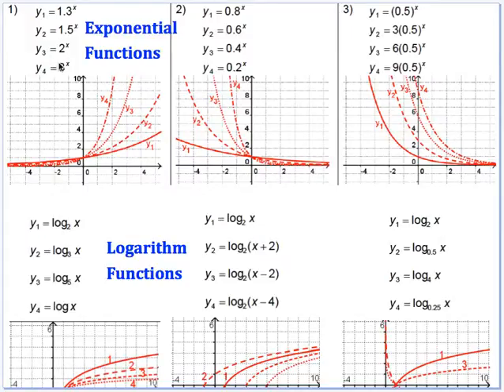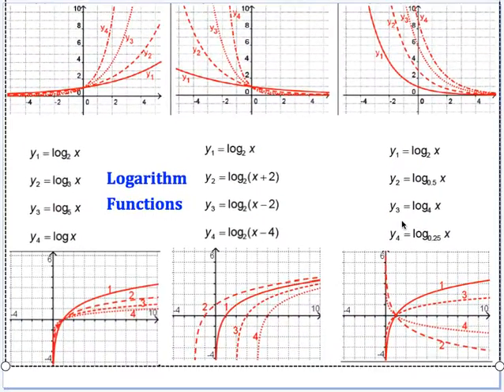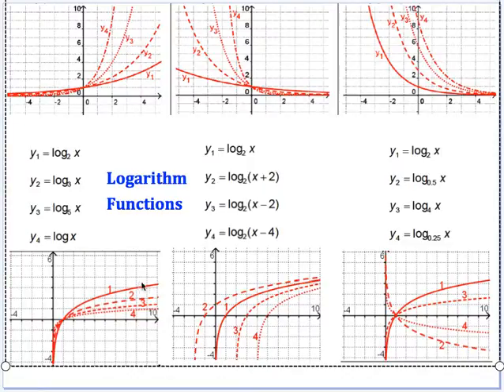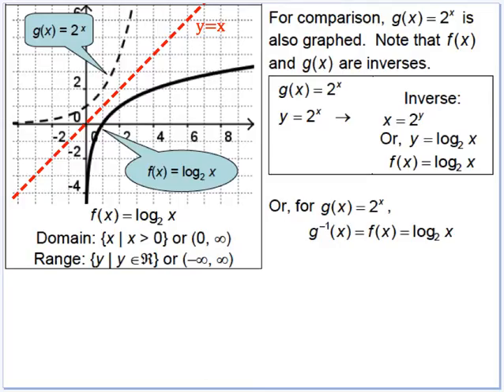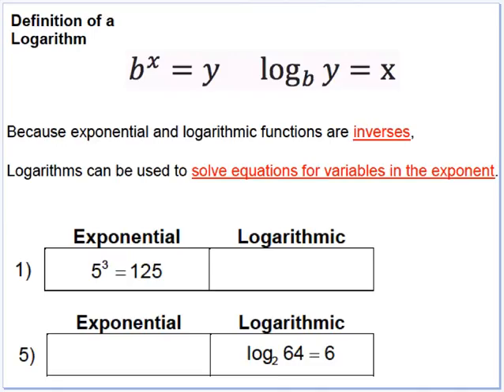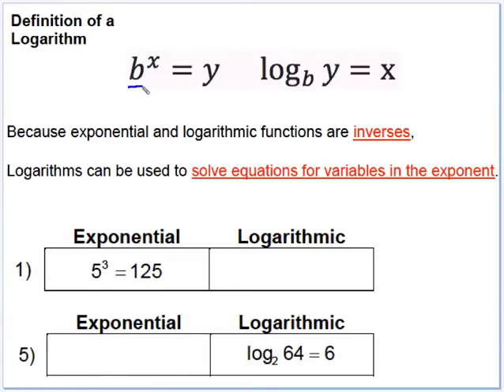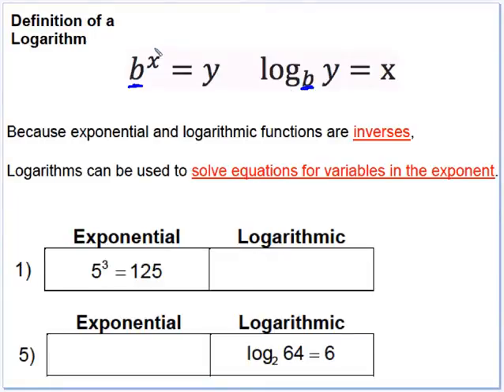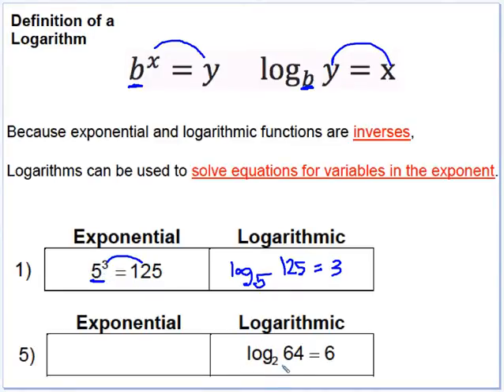Logarithm Functions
Watch this video and take notes on it before class on Wednesday.